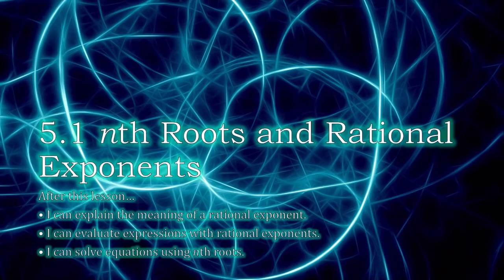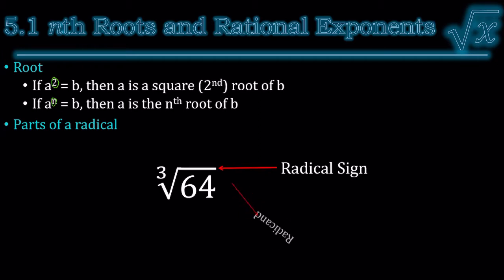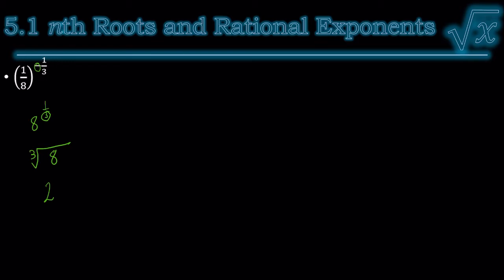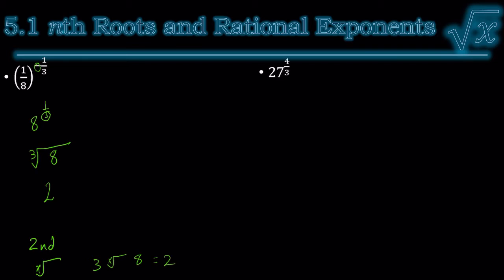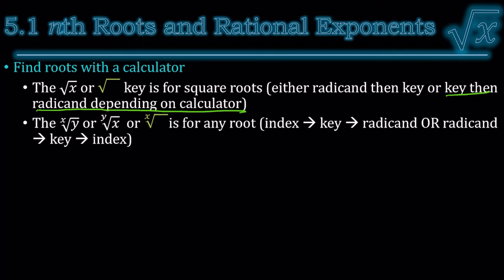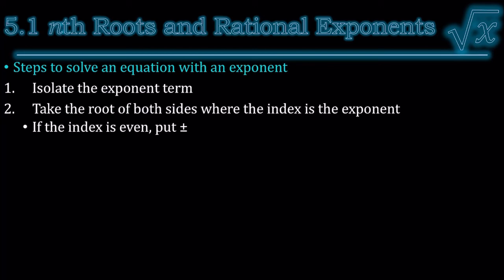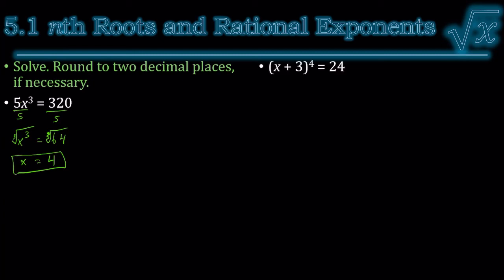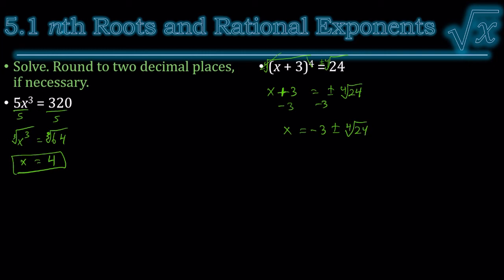Algebra 2 05.1 nth Roots and Rational Exponents